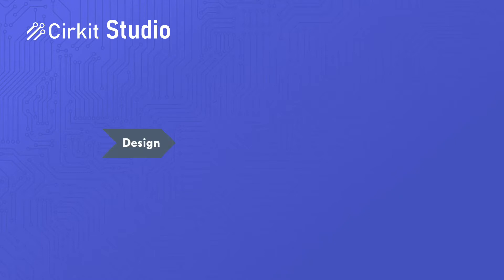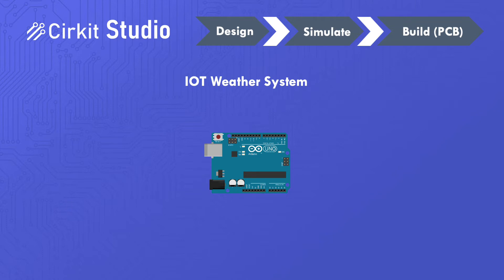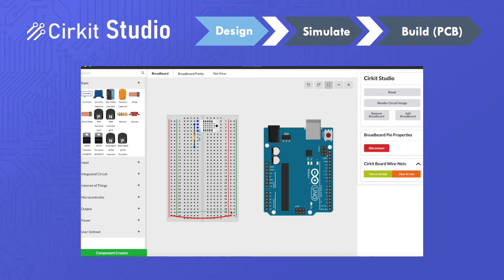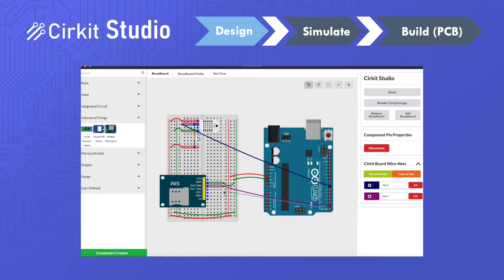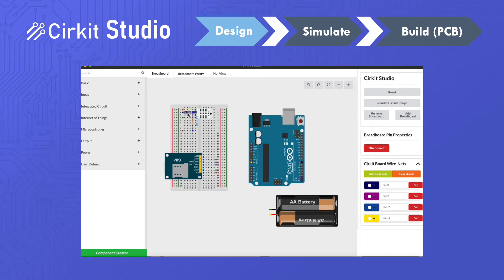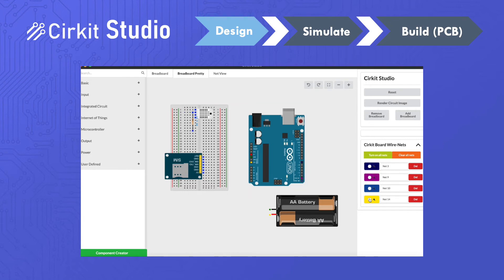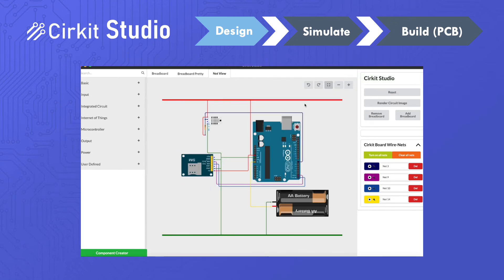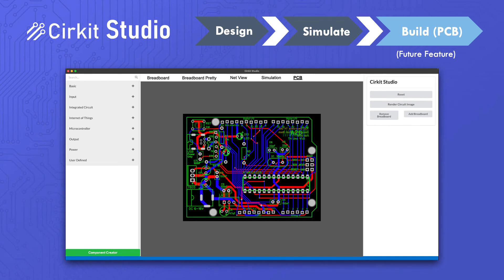Introducing Cirkit Studio - Beginner-Friendly Circuit Design Software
Cirkit Studio is a beginner-friendly software package for circuit design, streamlining all of the steps from circuit design through PCB layout.

to learn more and to download a free copy of Cirkit Studio.